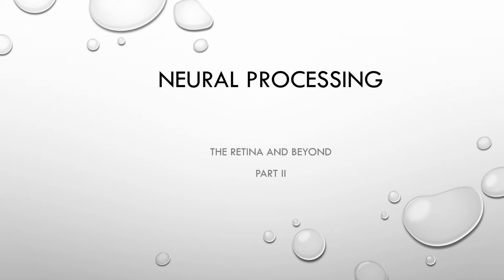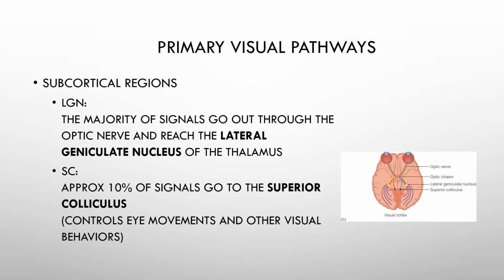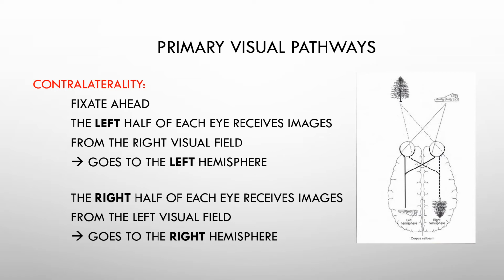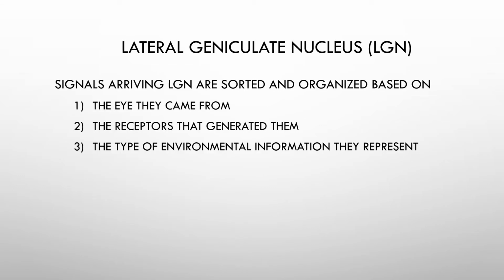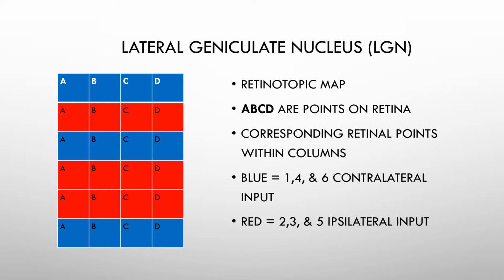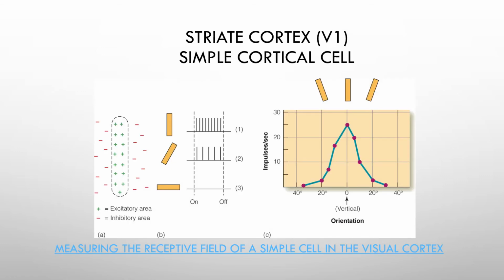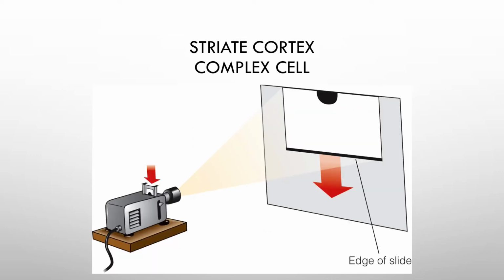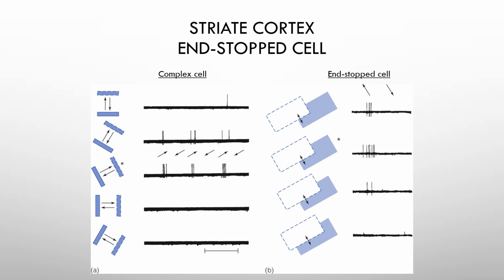PSYC450 Lecture7b TheRetinaAndBeyond II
This lecture starts with the subcortical structures to which the eye communicates. It provides information about their function and organization. Then, getting into the visual cortex (so the first level of higher-level cortical processing), I start discussing the receptive fields of cortical cells.